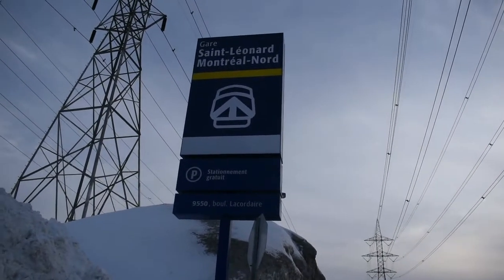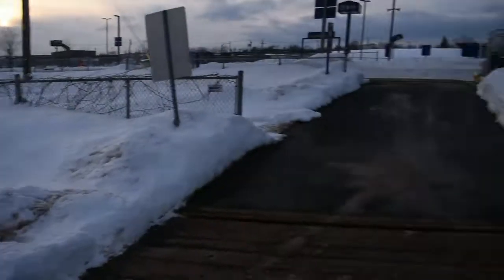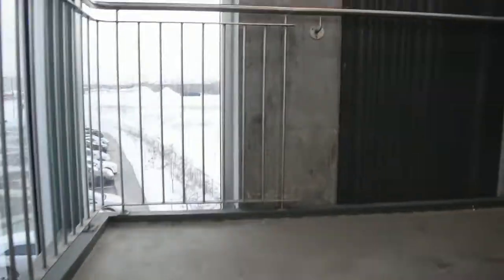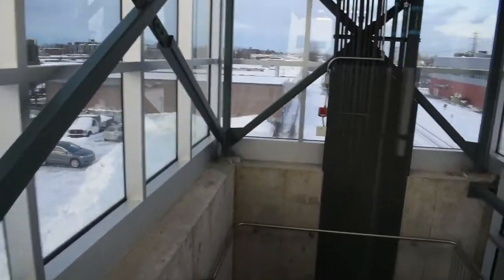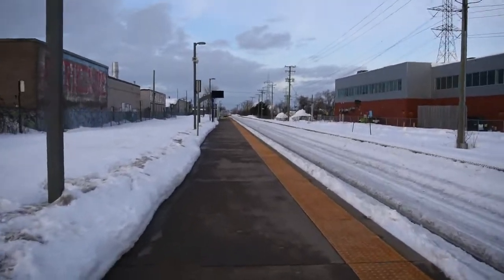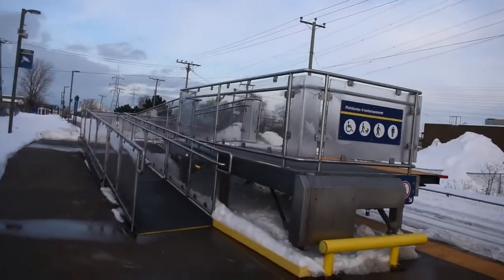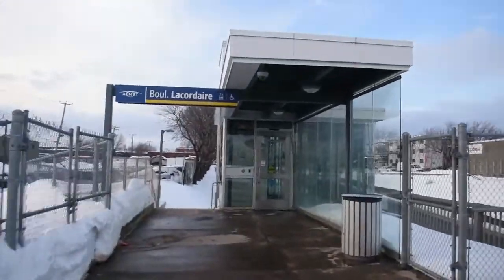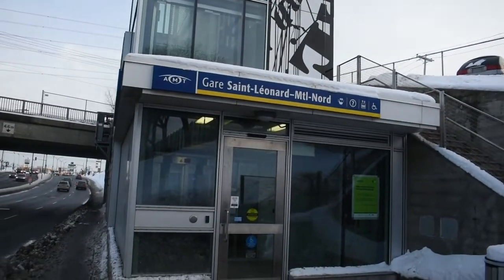EXO COMMUTER TRAIN SAINT-LEONARD-MONTREAL-NORD STATION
ON THE MASCOUCHE LINE